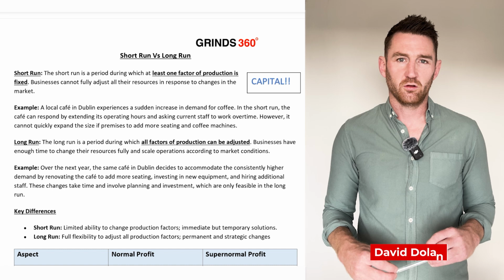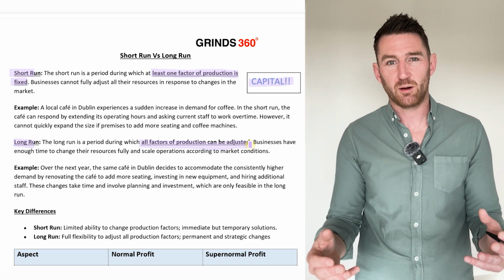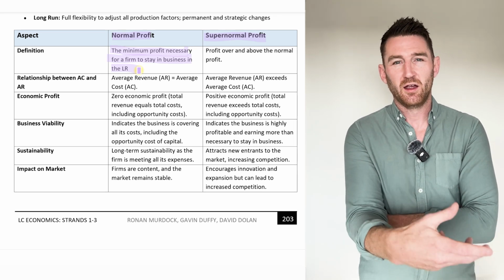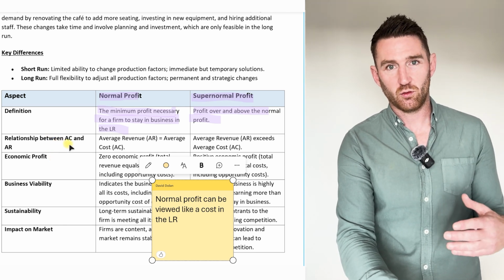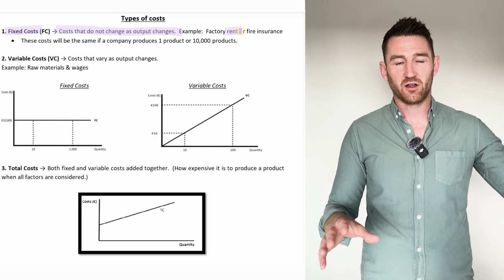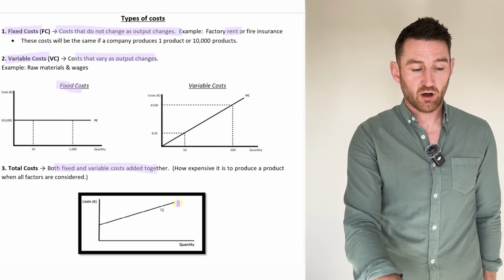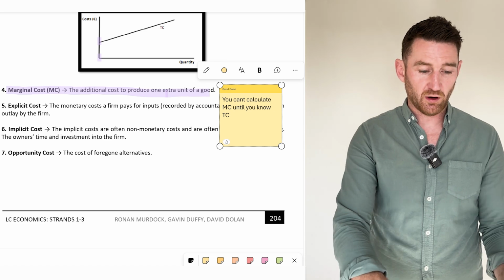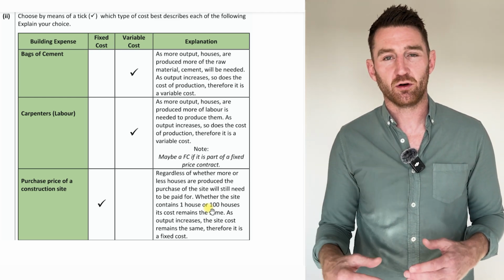Short Run vs Long Run & Different Types of Cost | Economics